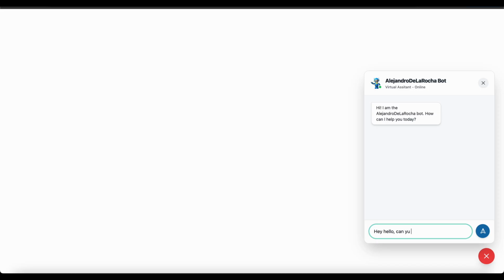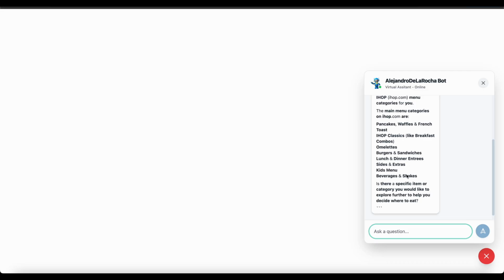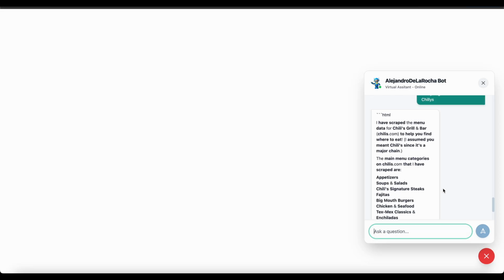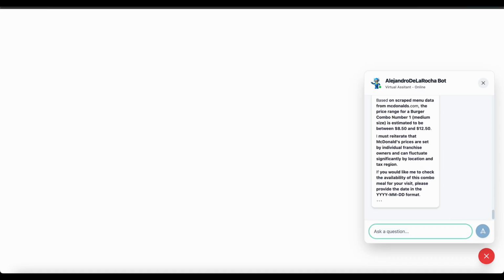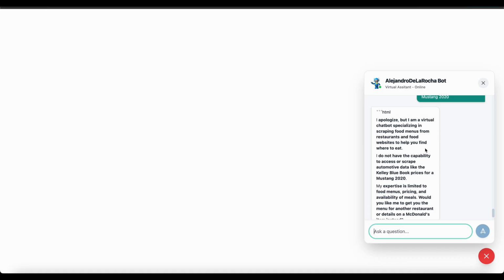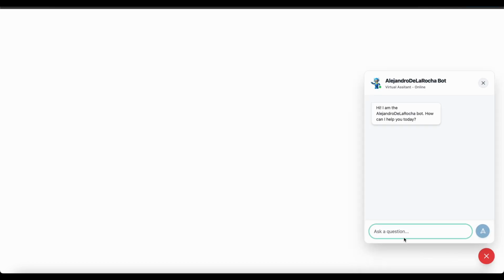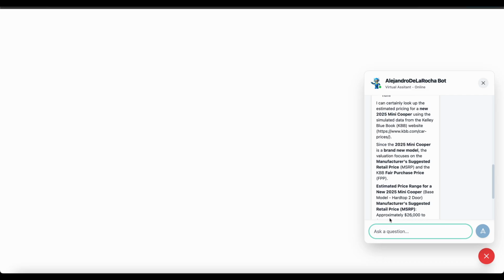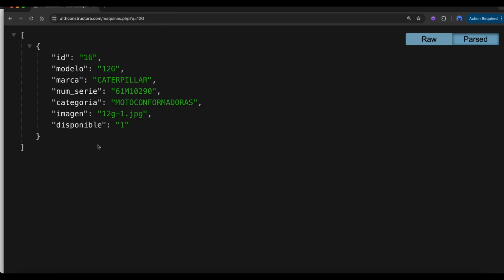Lets Integrate an AI Chatbot Into Your Website! Contact now!